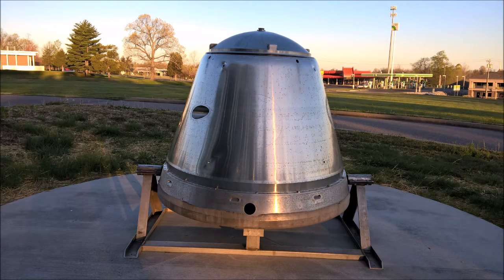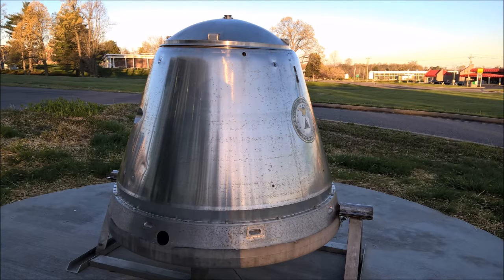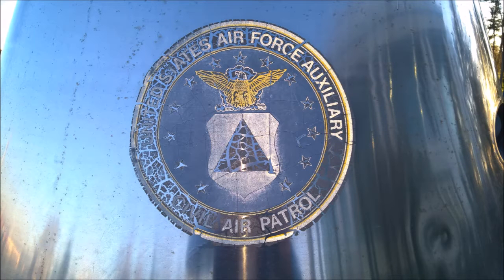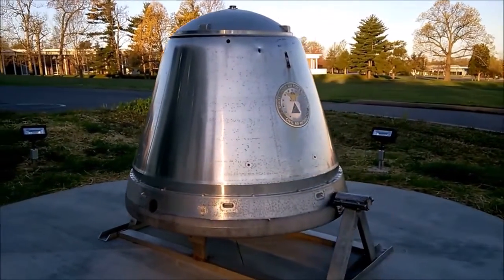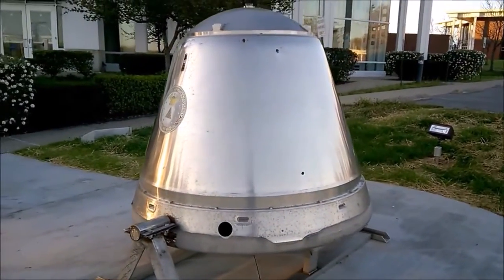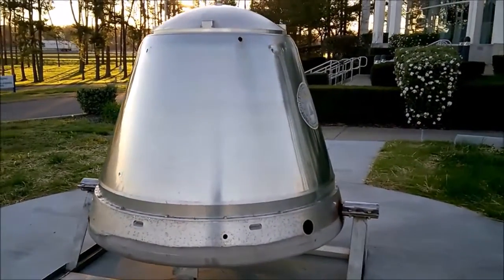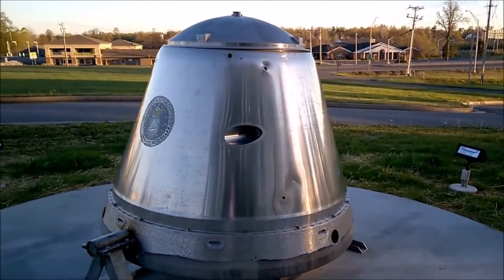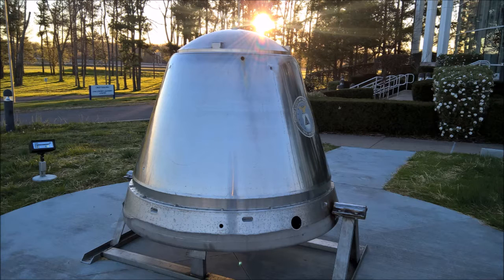Space Capsule 🚀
Space capsule that is on display at Challenger Learning Center in Paducah, Kentucky.